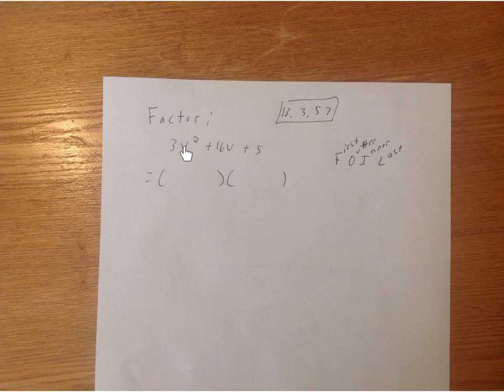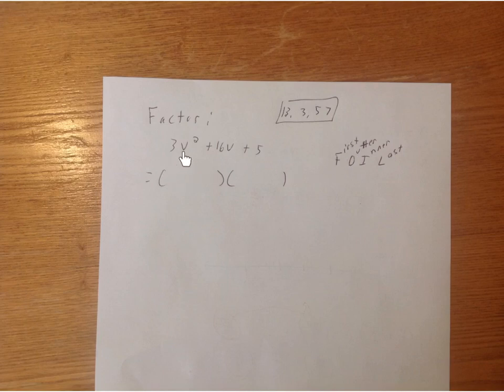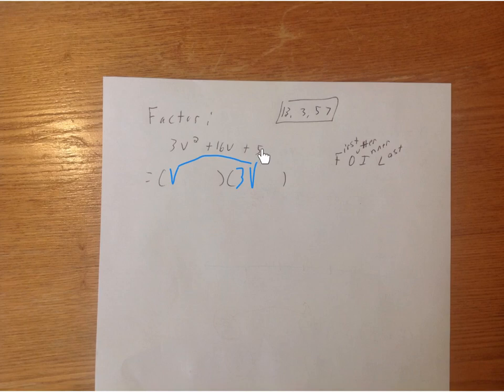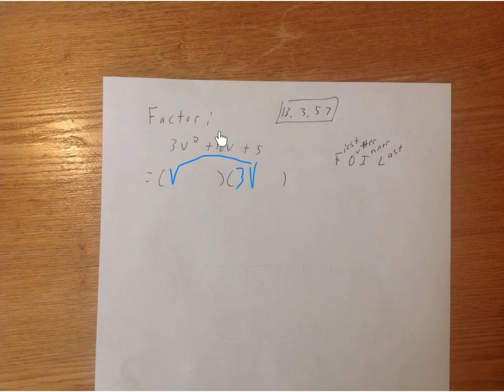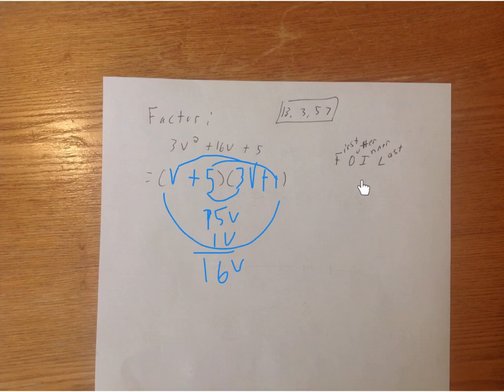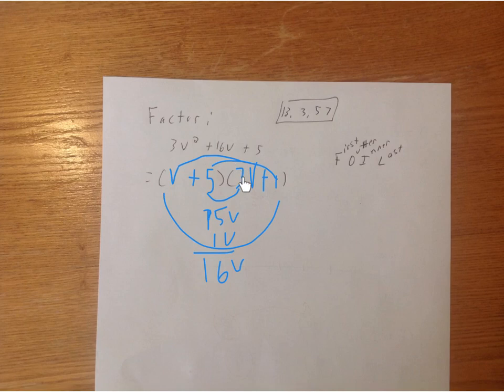MAT 126 section 13.3 #57